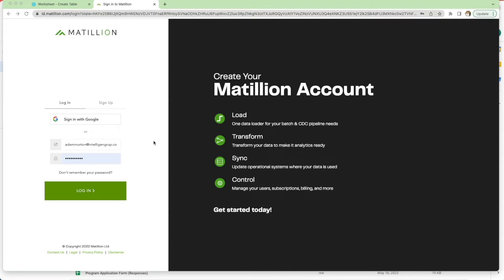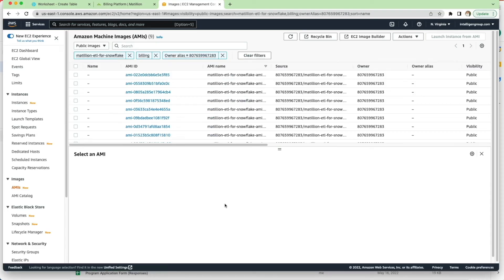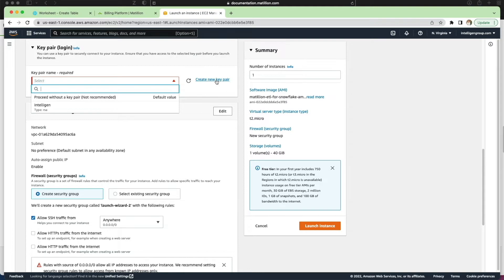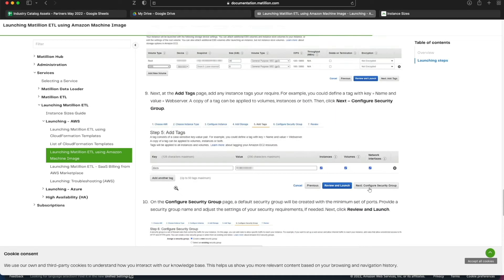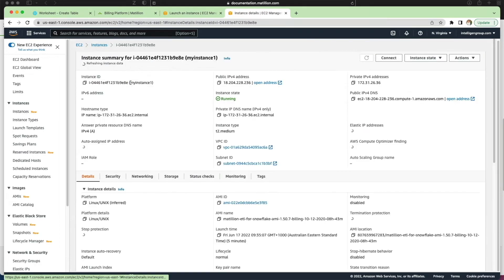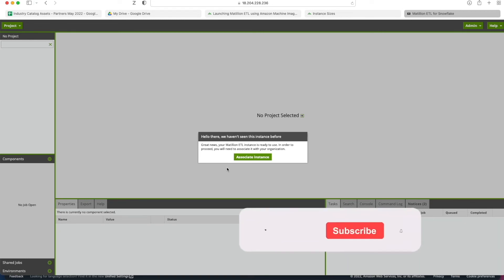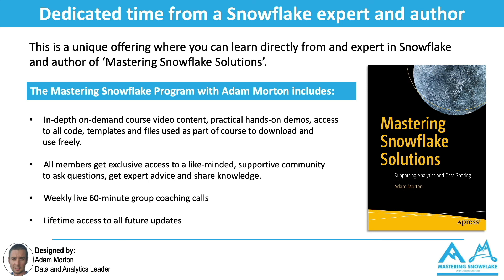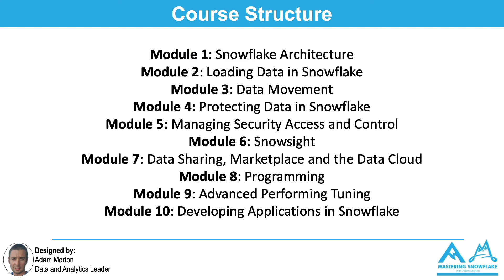How to deploy and configure Matillion ETL on AWS EC2 | Tutorial for beginners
In this video I walk you through how to deploy and configure Matillion ETL on a AWS EC2 instance using an AMI.